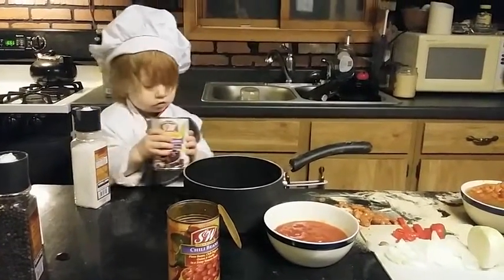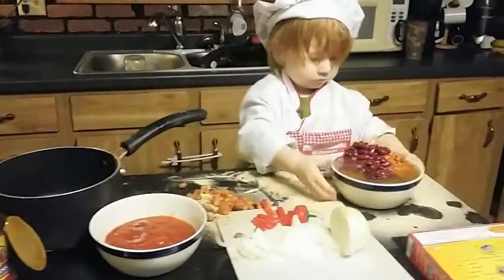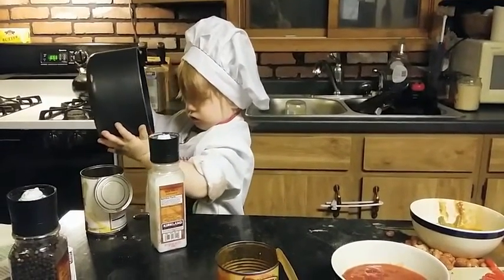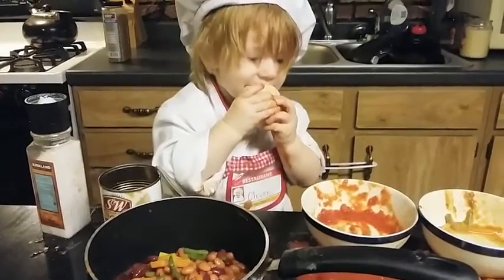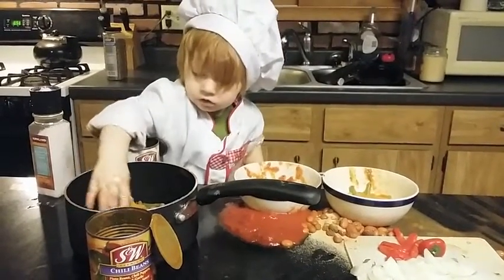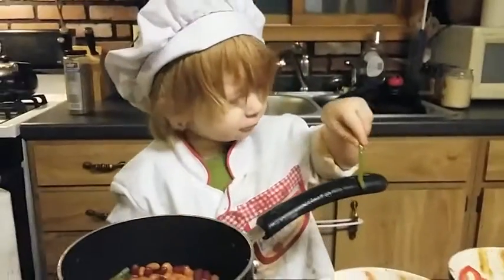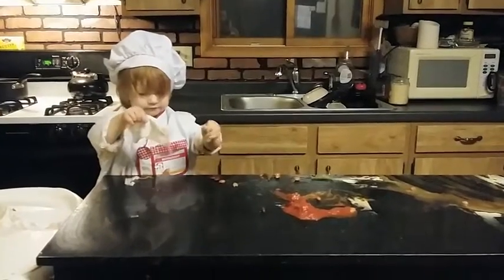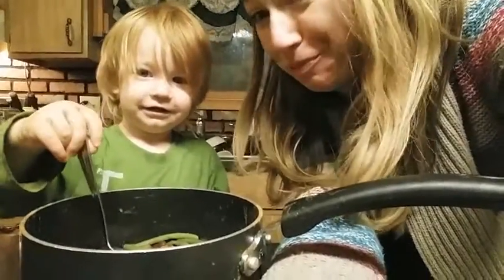Oliver's Kitchen: Vegetarian Chili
It's ToddlerChefTuesday, which means Chef Oliver is back in our kitchen for episode 3, and this time he's cooking some delicious, body-warming (mostly) vegetarian chili.

In this cold winter weather, nothing keeps you nice and toasty like a stomach full of Oliver's culinary prowess!

He will be hosting many more episodes, and you won't want to miss out on any of the delicious treats he whips up next.

Do you have an idea of what Oliver should make next? Comment below and your idea may be featured in an episode of Oliver's Kitchen. (Please know that Chef Oliver does not work with raw meats; he's happy to make any vegetarian dish or something with pre-cooked meats.)